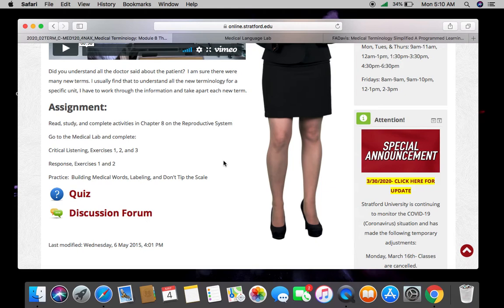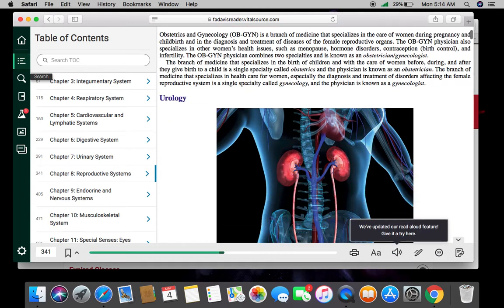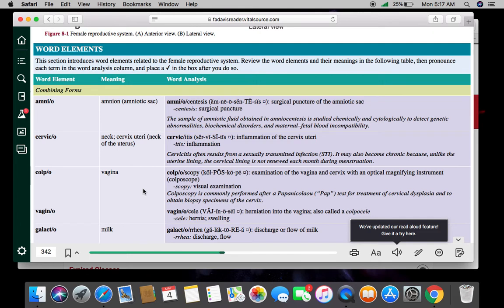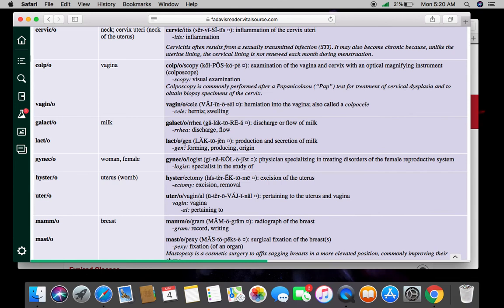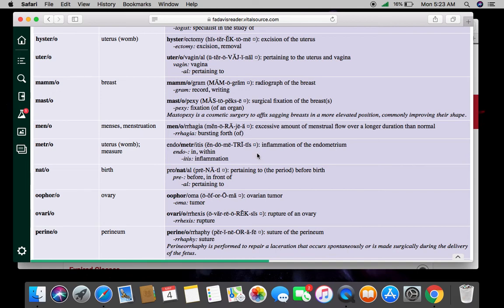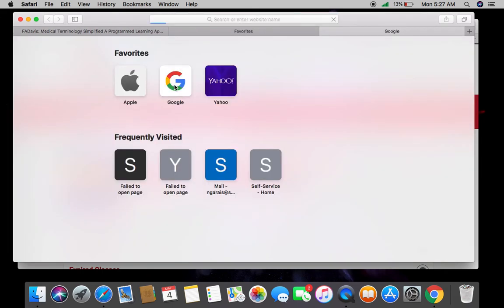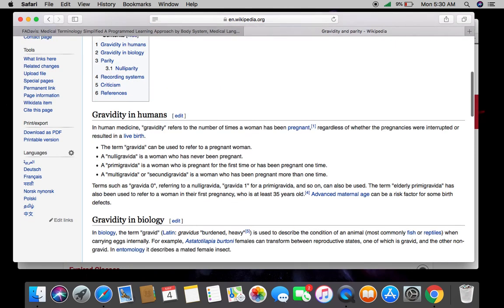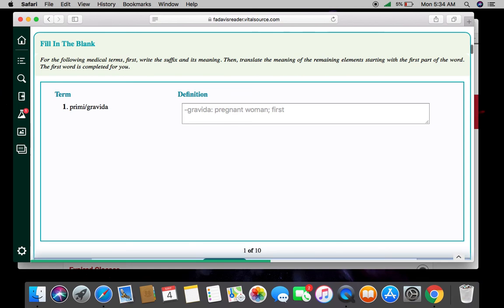MED120 Week 8 Lecture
MED120 - Obstetrics Medical Terminology (sans Urology, Abbreviations, and End-of-Chapter Case Studies)